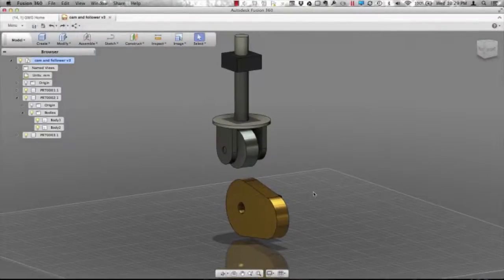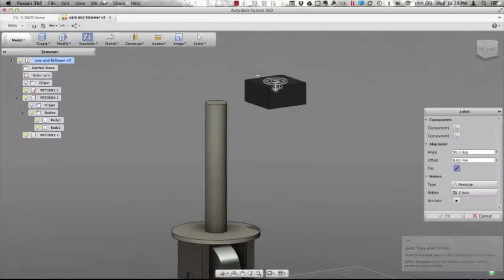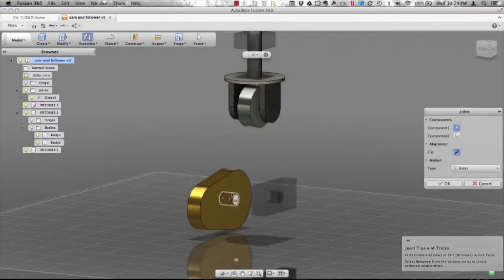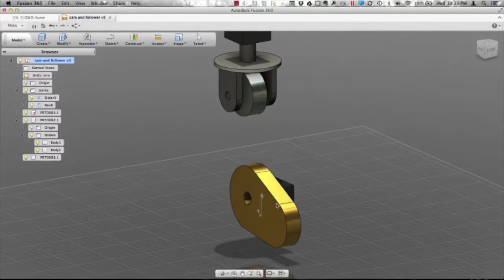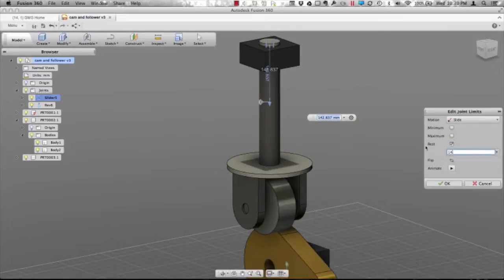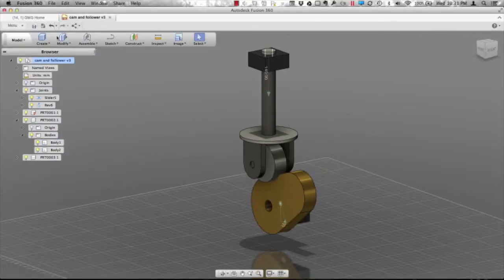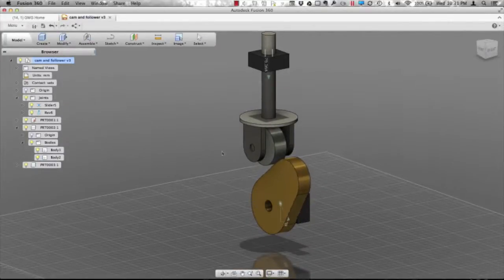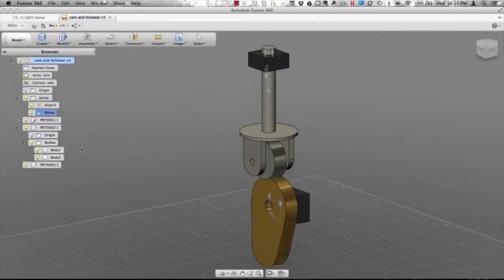Learn to use Joints, Contact and Rest Position in 3 min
Learn how to assemble a design with joints as well as use rest position and contact. Its much easier than you might think.